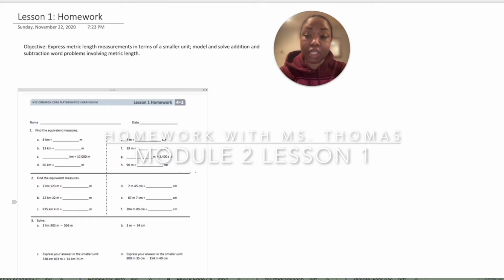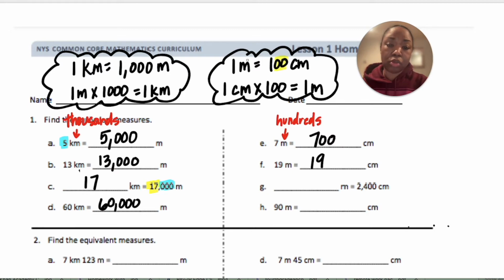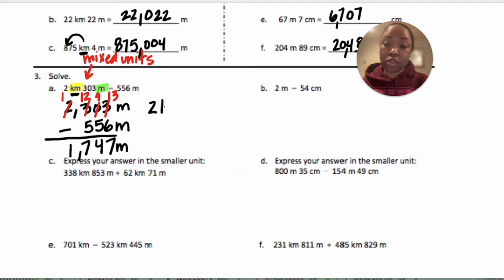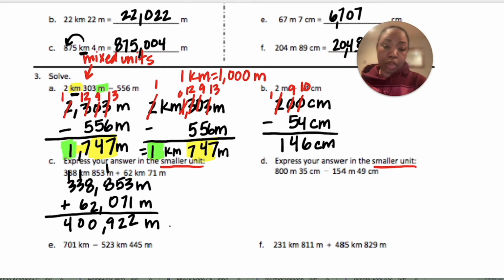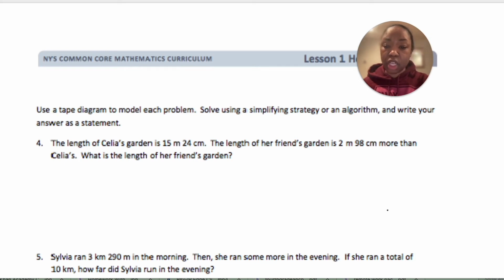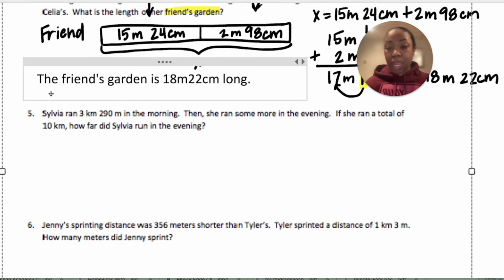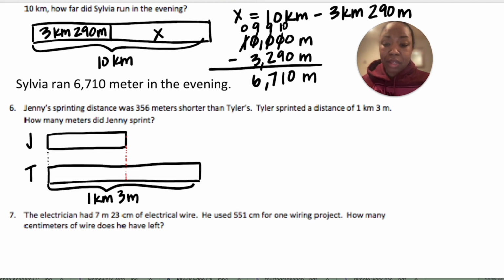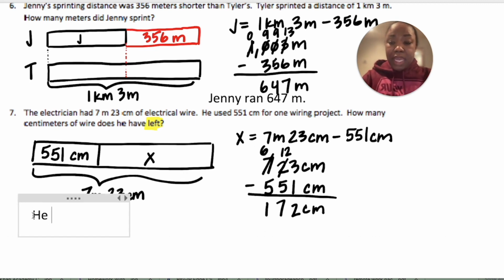4.2 Lesson 1 Homework with Ms. Thomas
Hello!  Please watch this video for help with Module 2 Lesson 1 Homework.  The objective is: Express metric length measurements in terms of a smaller unit; model and solve addition and subtraction word problems
involving metric length.

There is a computation error at 11:35. 338,853 meters + 62,071 meters = 400,924 meters or 400 kilometers 924 meters (not 400,922 meters).

Happy Homeworking!

Ms. Thomas